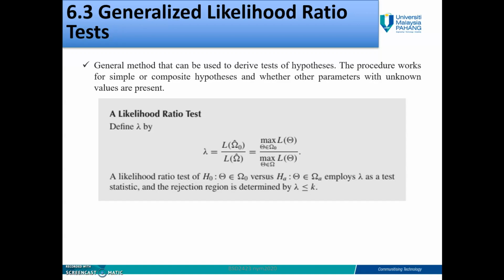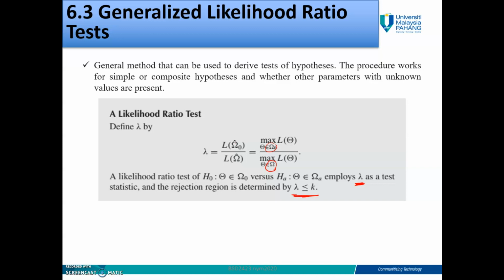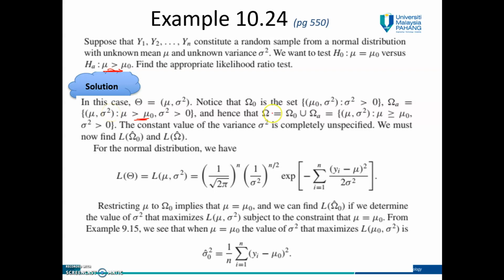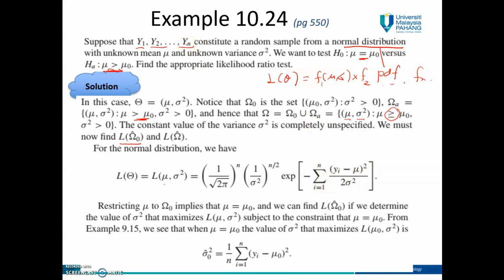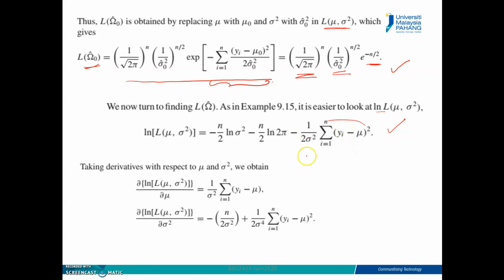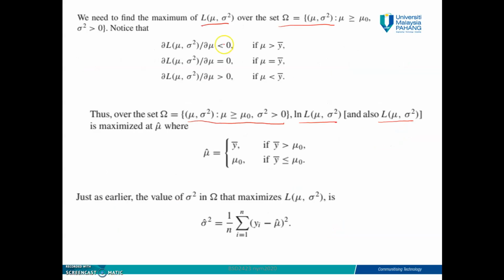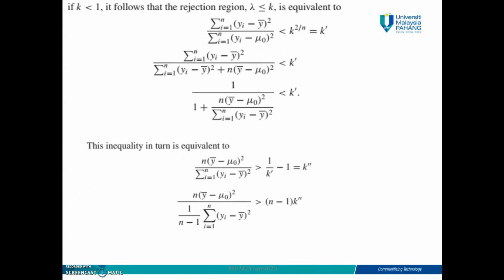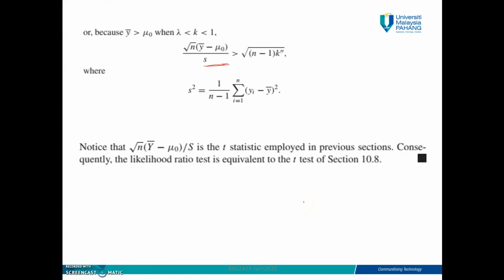6 3 Generalised Likelihood Ratio Tests (Part 1)